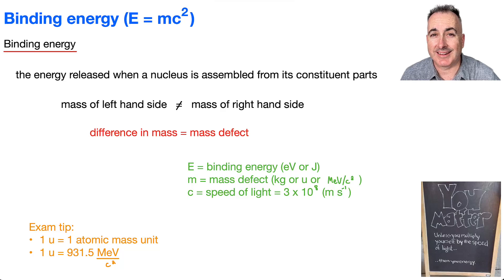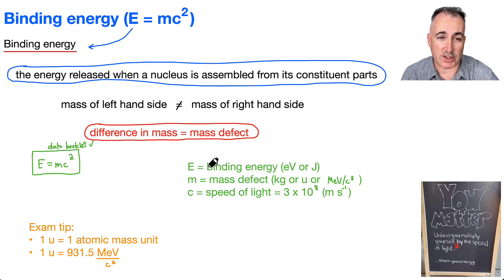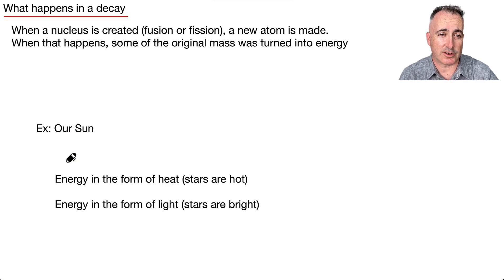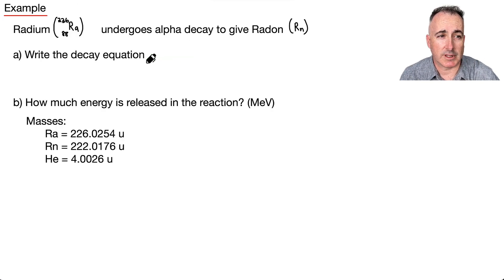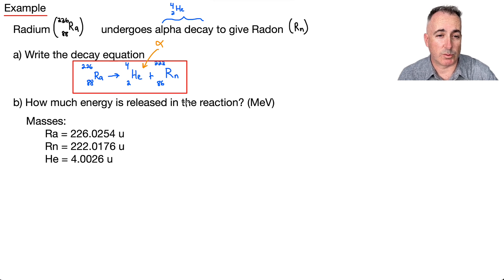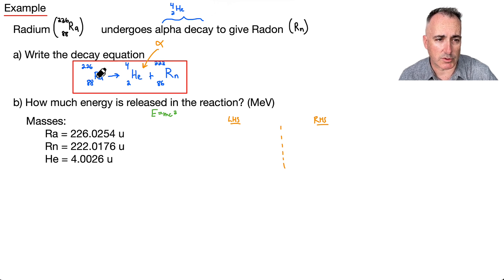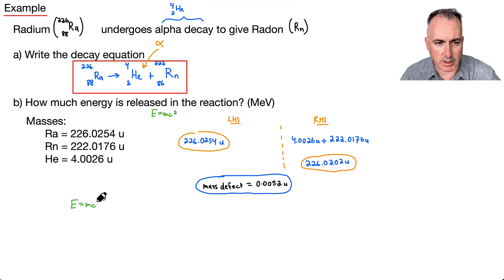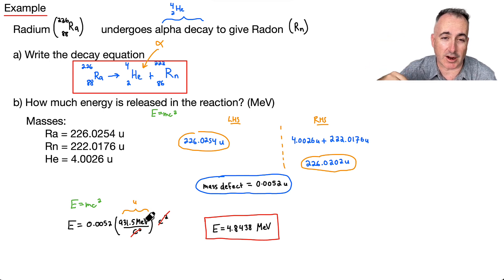E3.3 Binding energy E=mc^2 [IB Physics SL/HL]